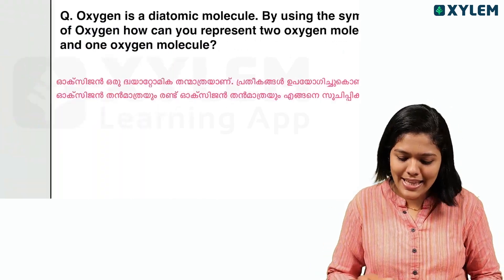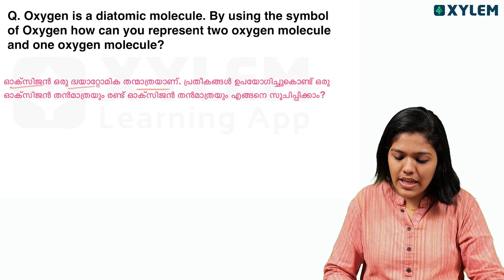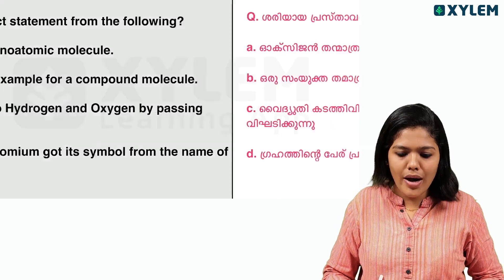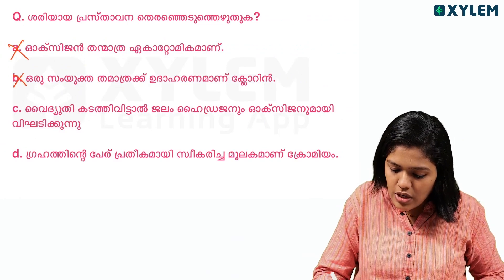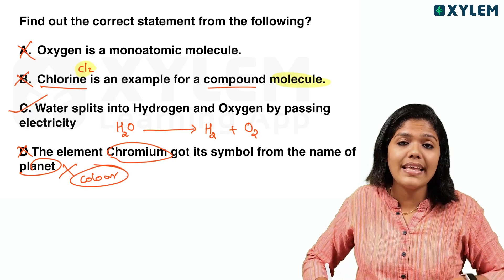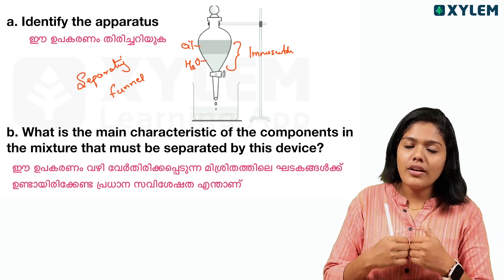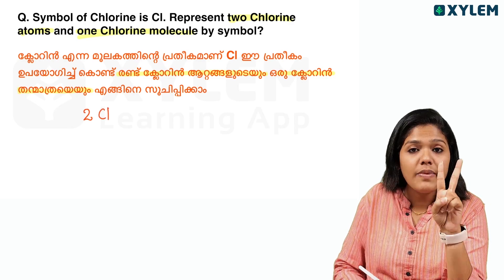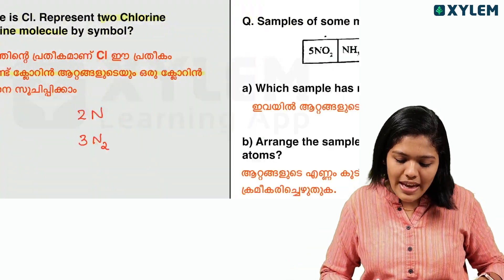Class 8 Chemistry - ഈ മുൻവർഷ ചോദ്യങ്ങൾ പഠിക്കാതെ പോകരുത് - Full mark ഉറപ്പിക്കാം❗| Xylem Class 8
ഈ ലൈവ് പരമാവധി ആളുകളിലേക്ക് ഷെയർ ചെയ്യൂ, XYLEM STUDY KIT സമ്മാനമായി നേടൂ!